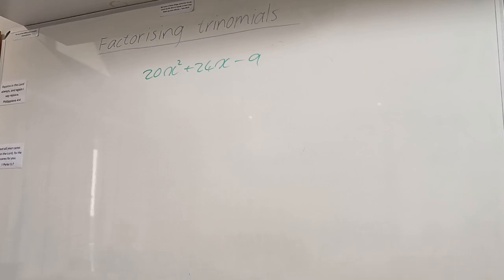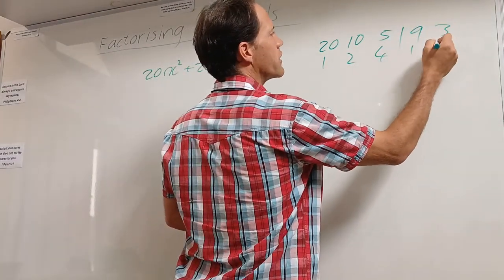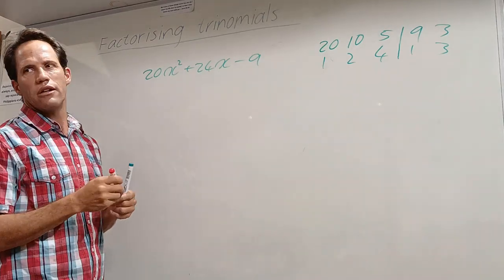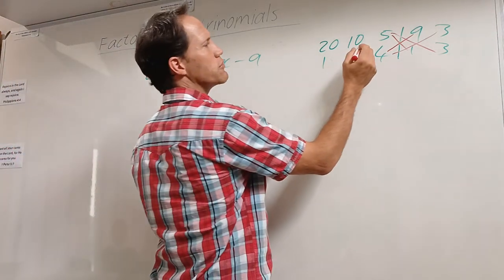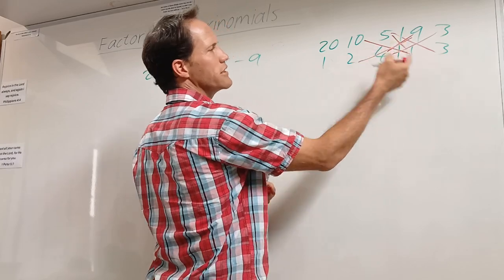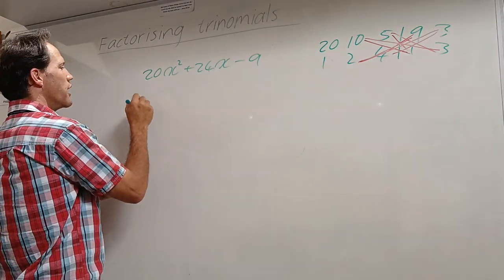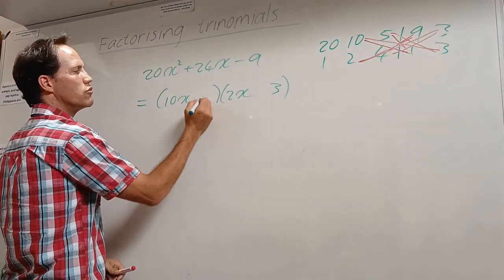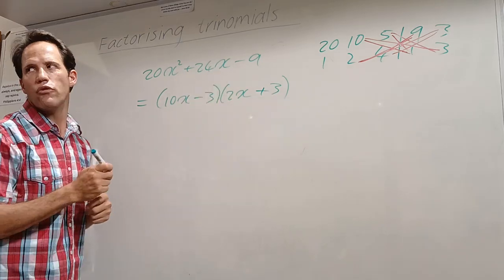Grade 9&10 Maths: Factorising difficult trinomials part2